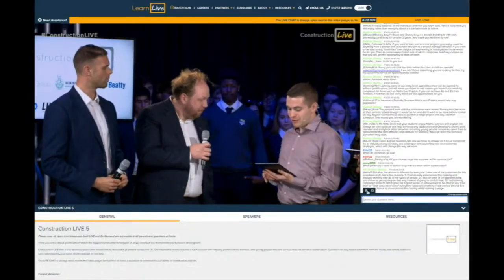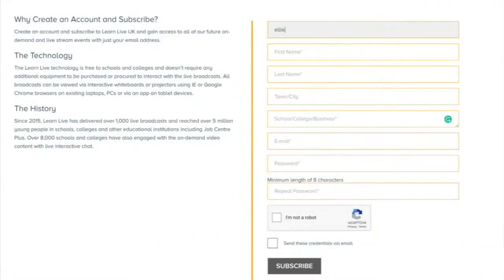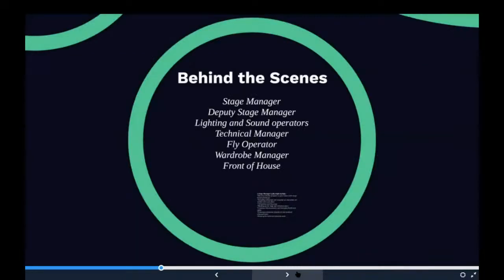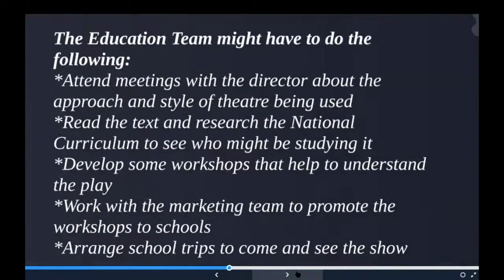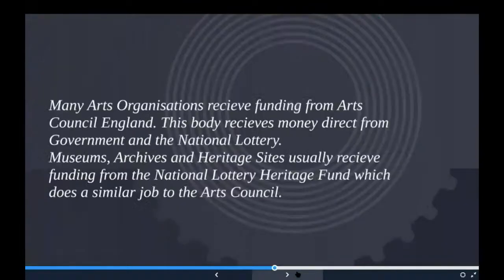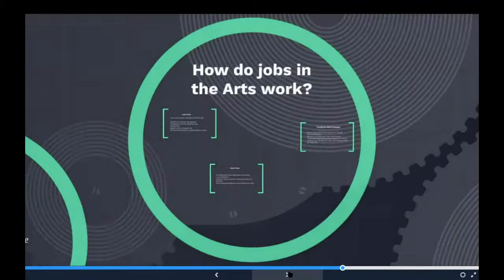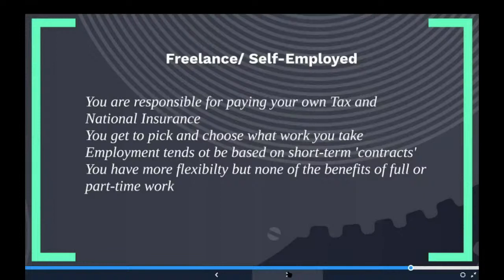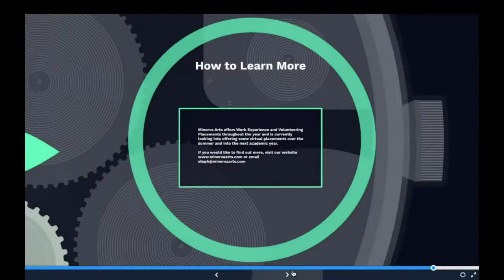The Pledge Partnership LIVE